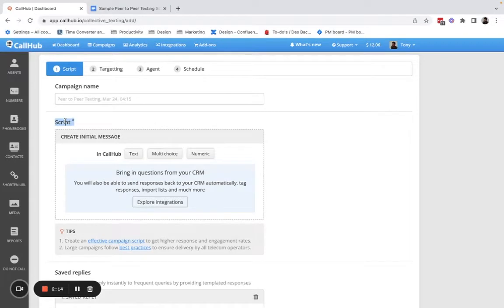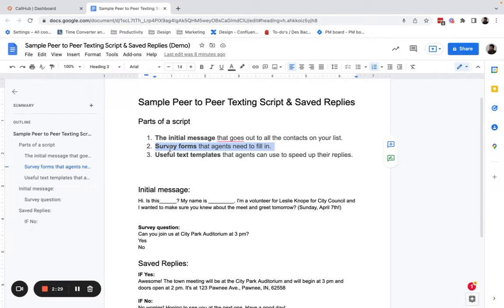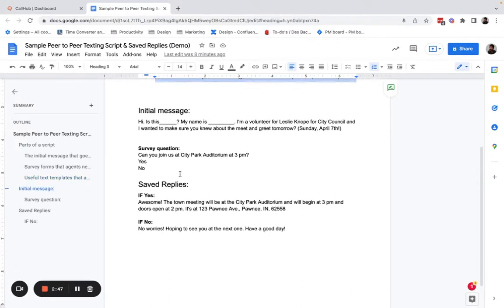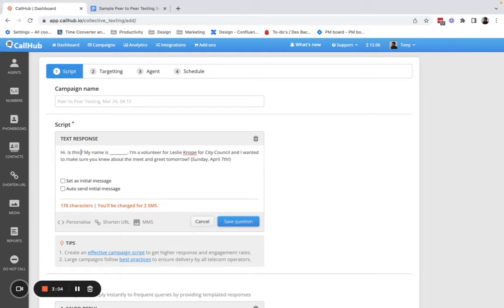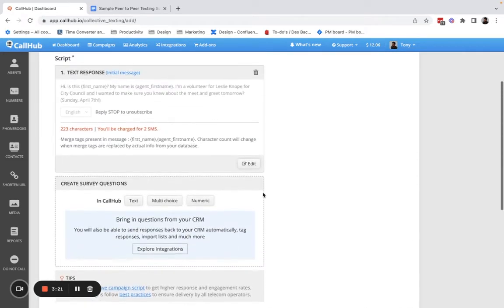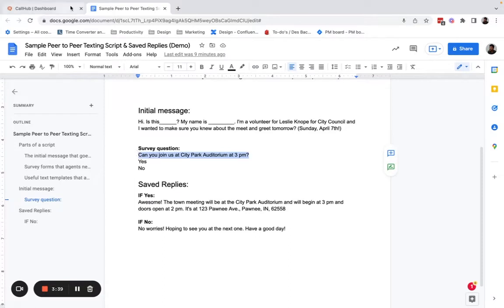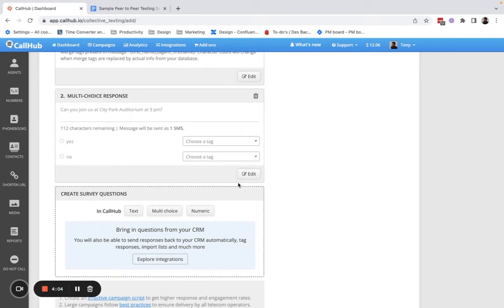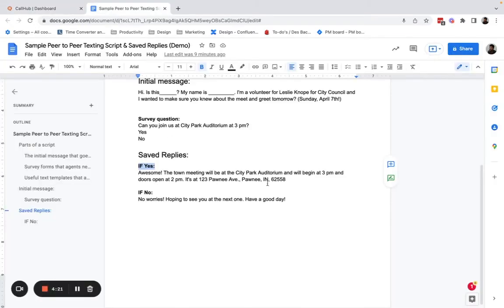Scripts - CallHub Peer to Peer Texting tutorials (Admin side)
Peer to peer texting scripts give agents the templates they need to text contacts and record survey responses.